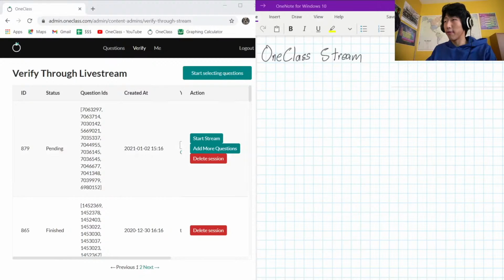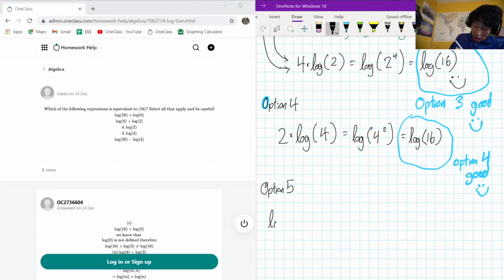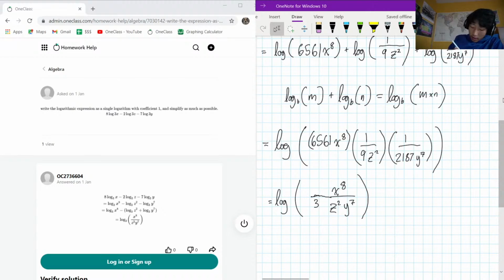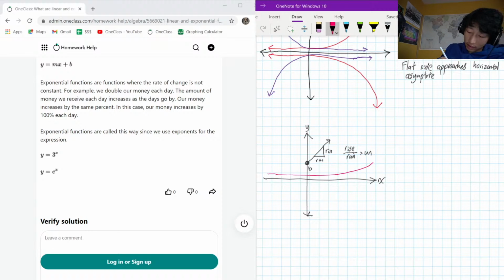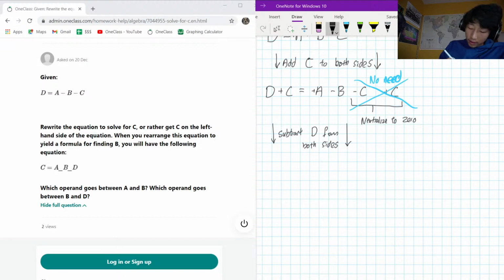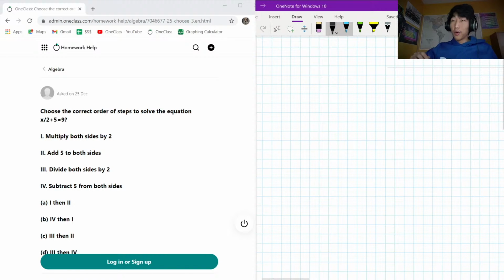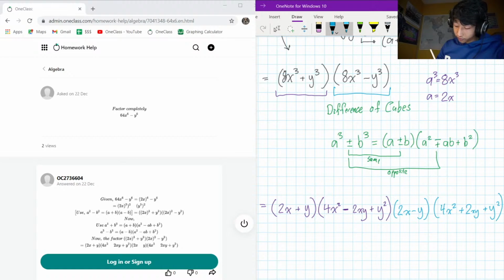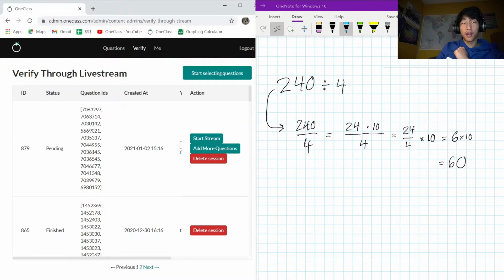Q&A with Millan - Popular Math Questions